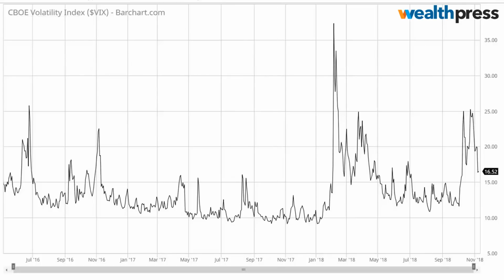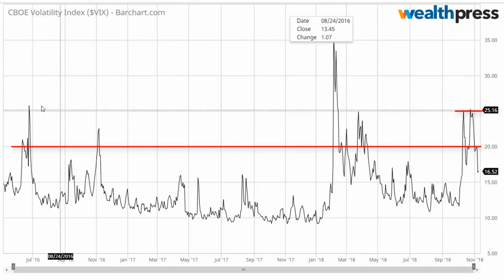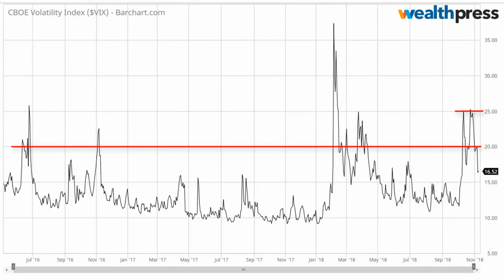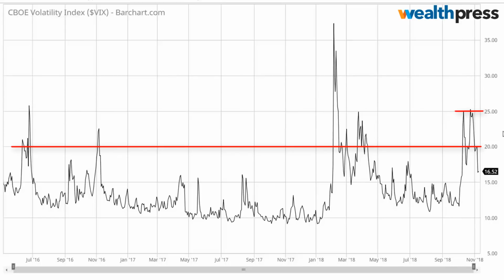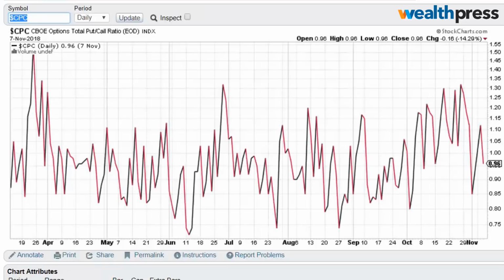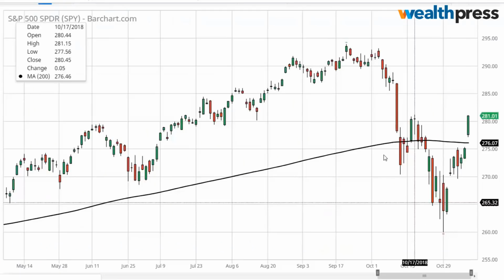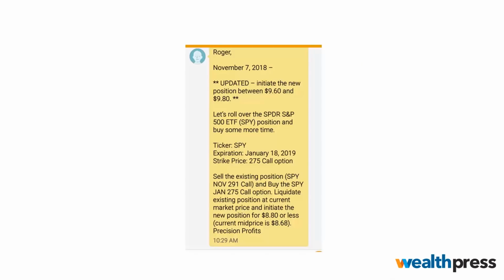Roger Scott - Simple Market Analysis Predicted A Big Bounce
Learn how simple market analysis predicted a big bounce from the stock market immediately after the mid-term elections.